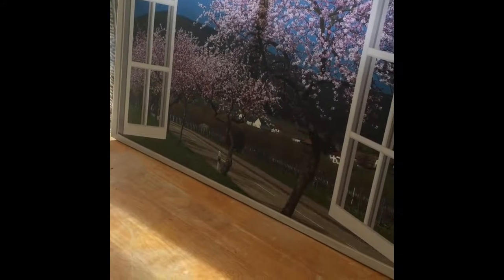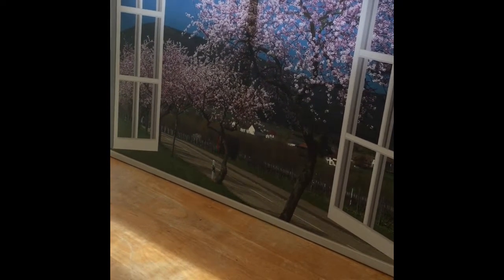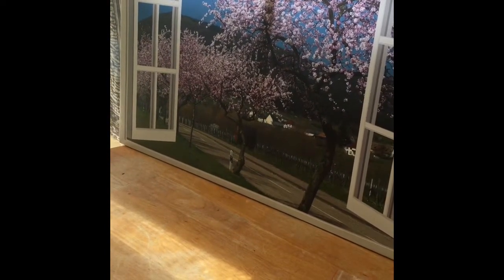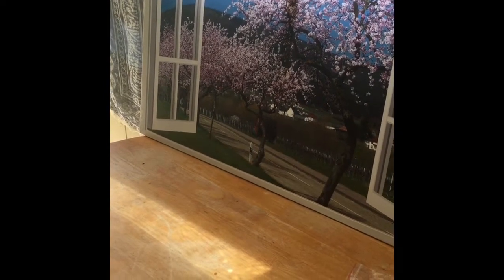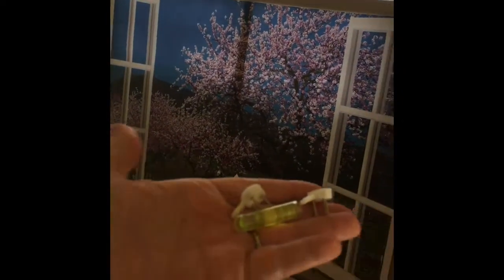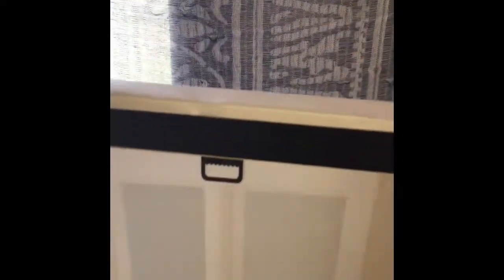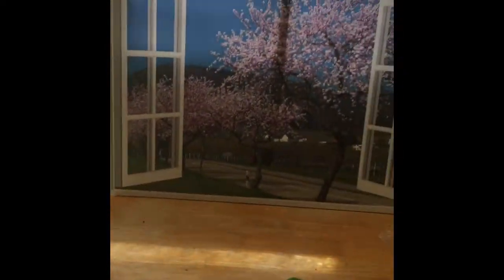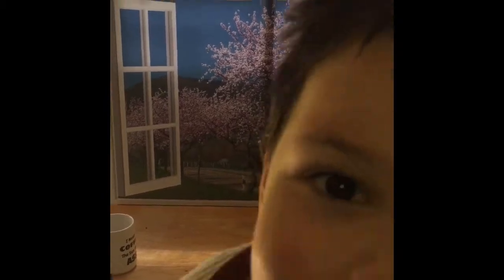Window frame style wall art cherry blossom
By ToBe1 Decor Art
This is a Modern Window Frame Style Wall Canvas Print for Home.  It’s a Landscape Wall Artwork Floral Canvas Of cherry blossoms that is Ready to Hang 24"x36'' Almond Blossom Flowers. A Good Quality Canvas Wall Art Decoration for Bedroom,Living Room,Dining Room,Bathroom,Office,Kitchen,Hotel,Coffee Shop etc.And Also A Great Gift for Your Relatives And Friends. This is such a attractive picture it really seems like a whole other world hanging in your wall. I love cherry blossom trees and the beauty they put into our world but unfortunately they bloom and vanish as fast as they get here. That’s why I’m so in love with this gorgeous window frame style art work, that will last year round! I got this at a discount to socially share and provide my honest opinion. I’ll leave a link below so you can check it out!